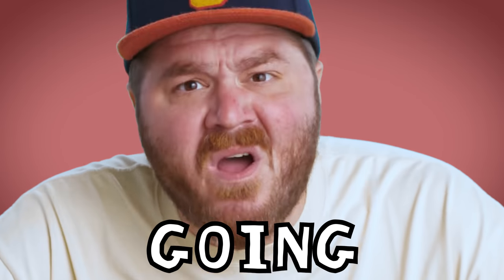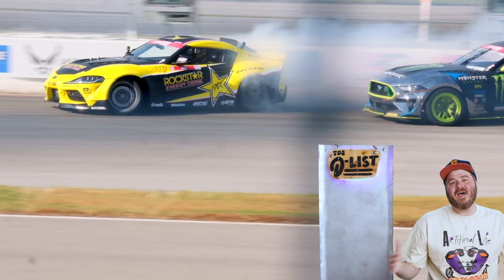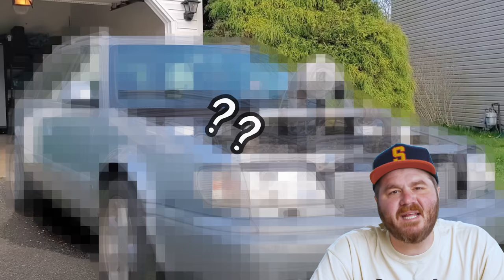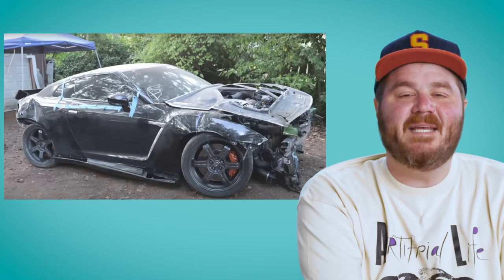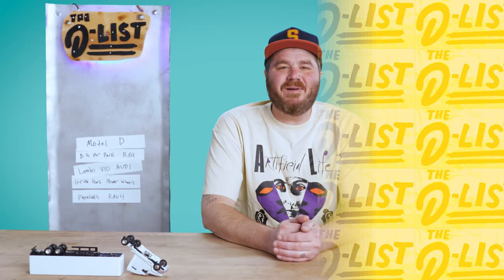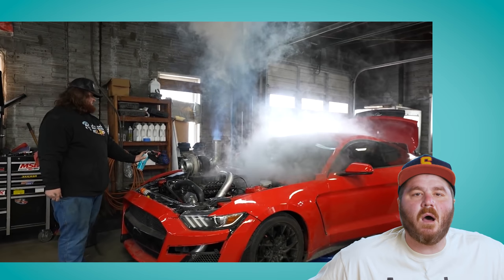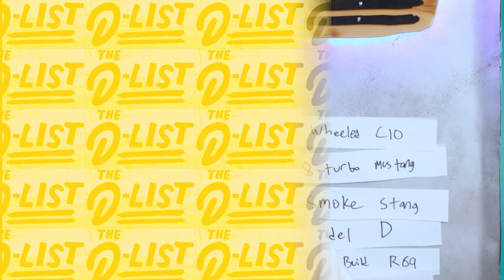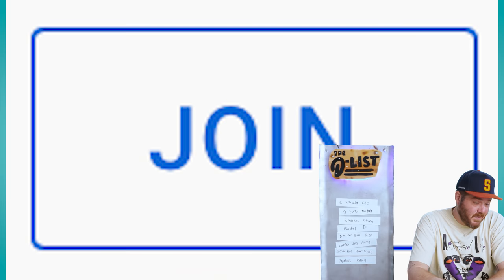Car Youtubers are Getting Out of Hand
Youtubers need to chill out.

Thanks to all the psychos who built these cars. Please show them some love: